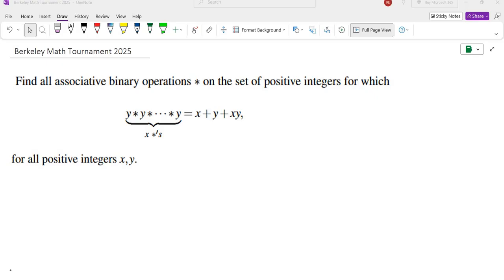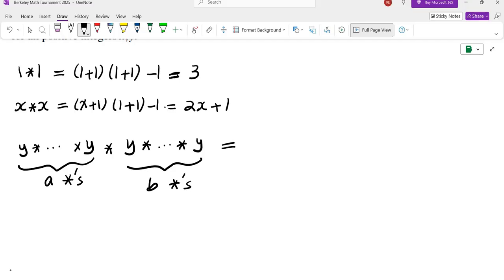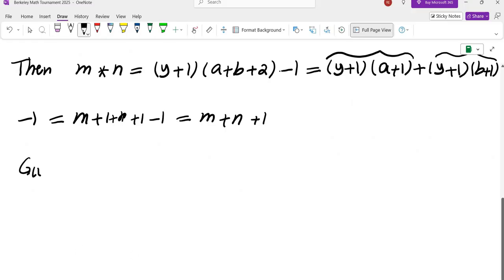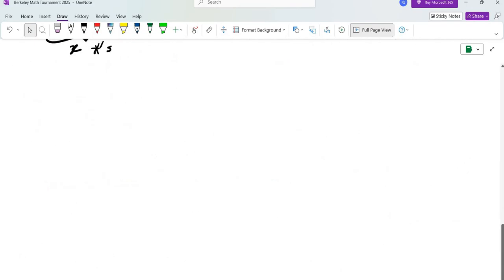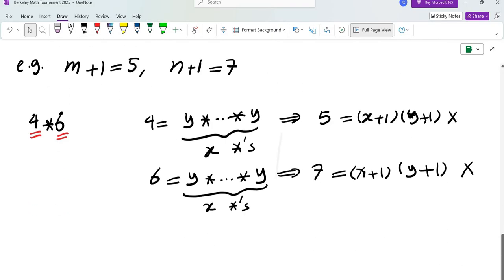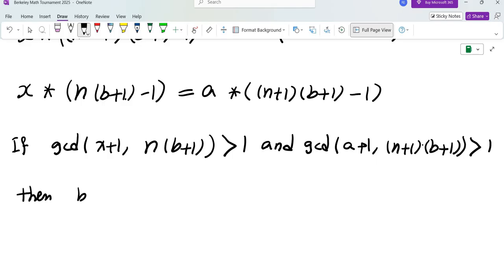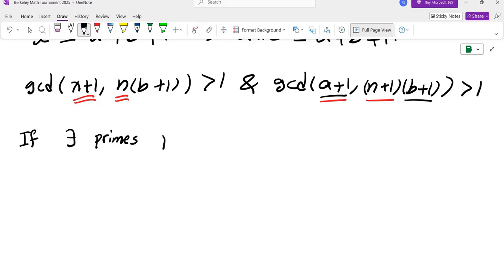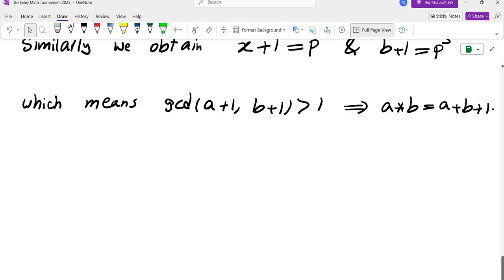Breaking Down a Challenging Binary Operation Problem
I go over a challenging problem on binary operations. This problem is motivated by 2025 Berkeley Math Tournament. I discuss how I approach this math competition problem and how I end up with a solution.